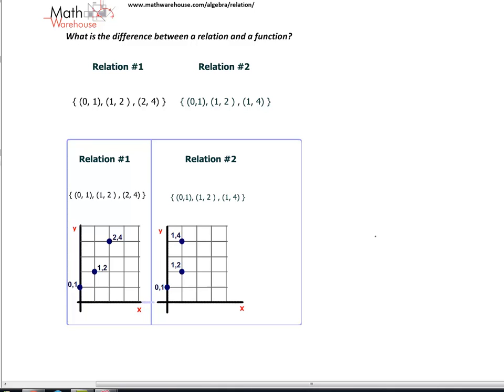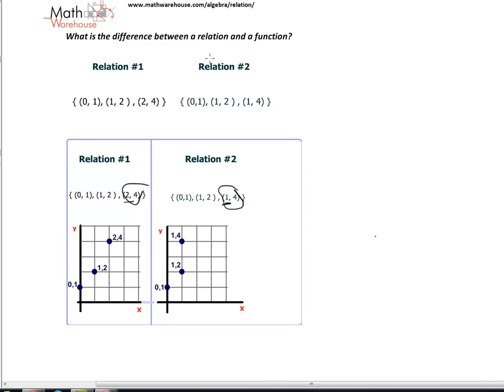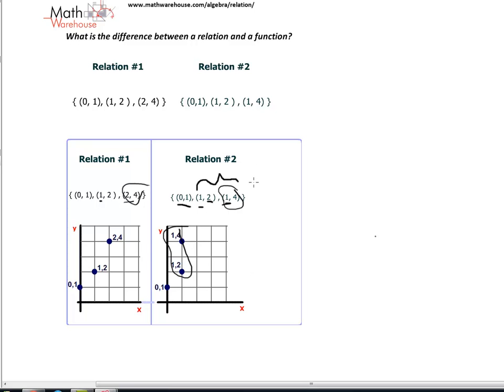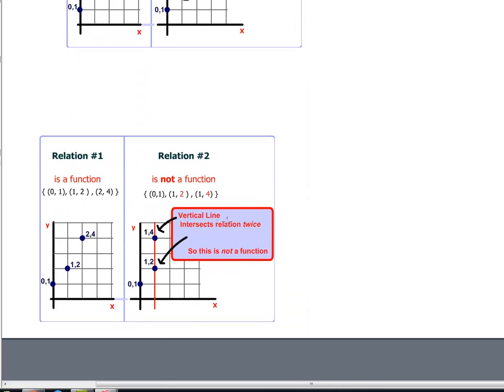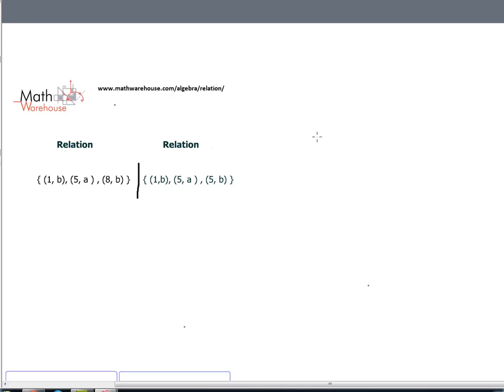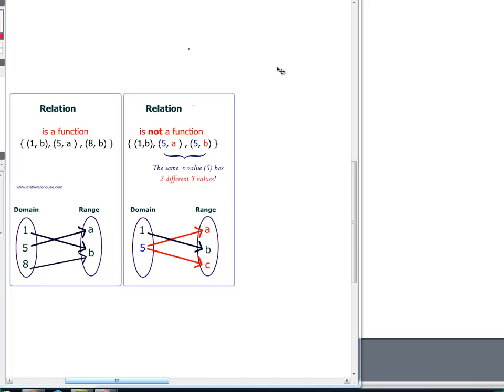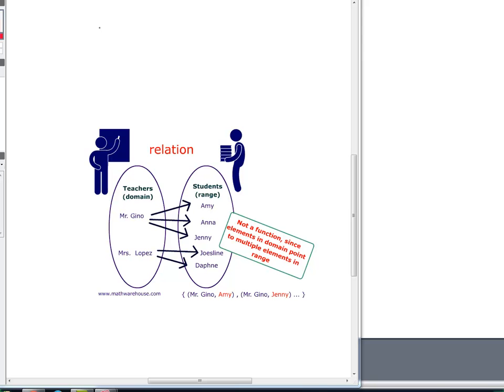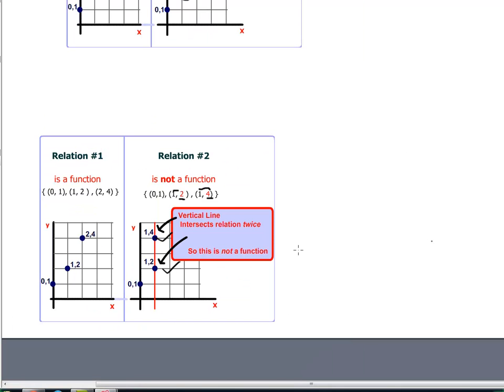Functions, Relations, Domain And Range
What is a function? What distinguishes it from a relation? Lesson explained in terms of domain, range and arrow charts.